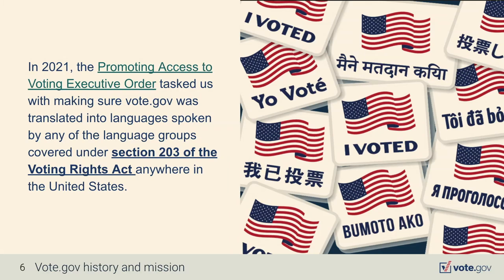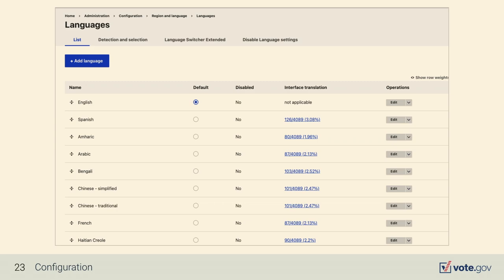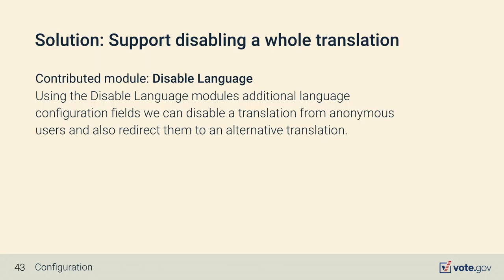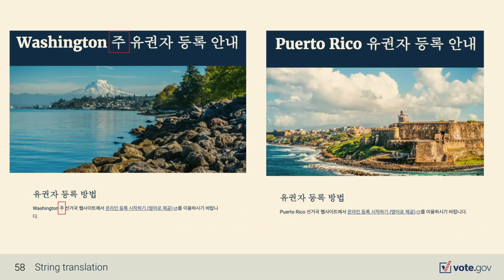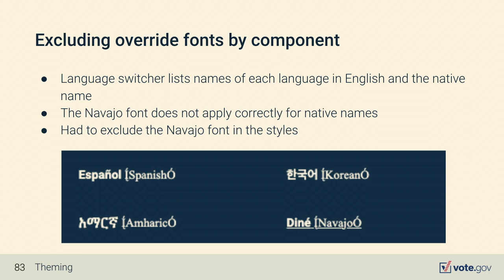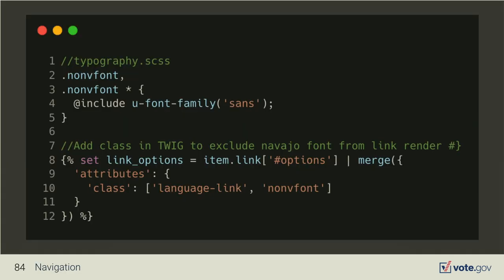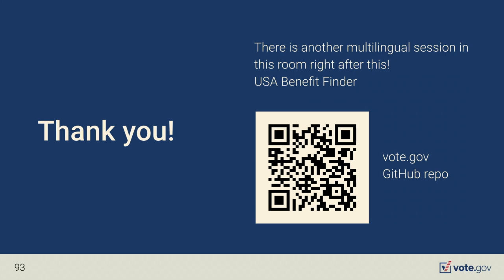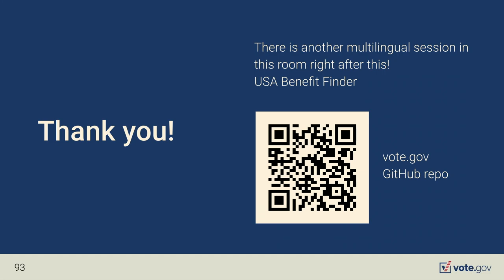Vote.gov: Serving the public in multiple languages with Drupal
Explore the transformation of vote.gov's online presence as it evolved from a simple bilingual static site into an inclusive, multilingual application with 20 languages.  Learn more about the advanced Drupal 10 multilingual content management features used to ensure critical voting information is more quickly accessible to underserved communities. We will walk through code examples solving tricky multilingual challenges experienced during the development of the vote.gov website, including lessons learned working with unique language characteristics.

Samira Sadat
Software Engineer at the General Services Administration

Ray Estrada
Bixal, Lead Software Engineer